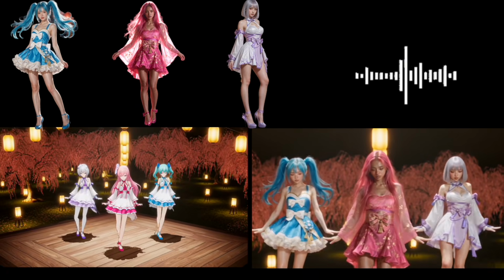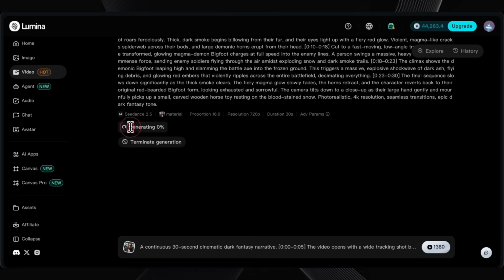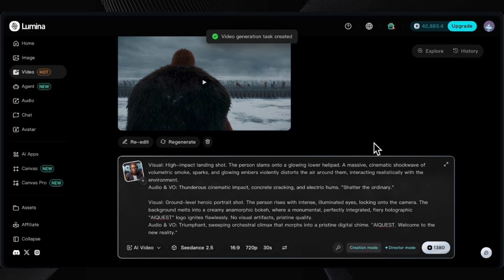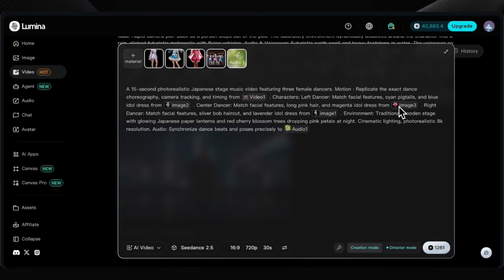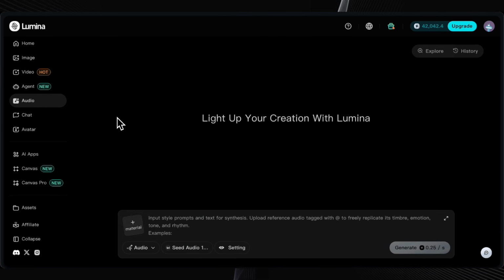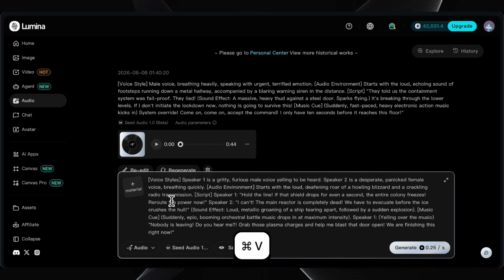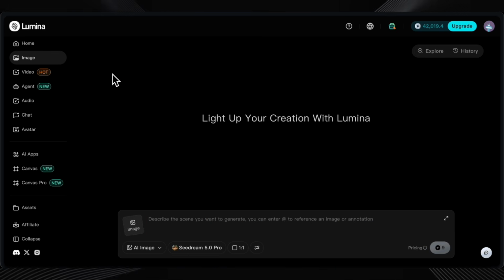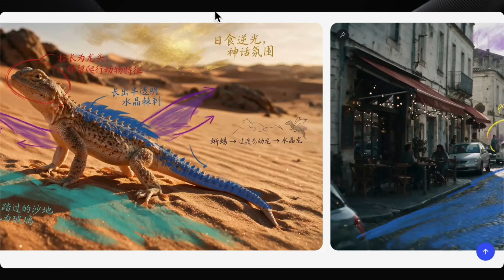Complete AI Production Studio (Seedance 2.5 + Seed Audio)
These Seed models can be experienced on Lumina, the model experience platform on BytePlus. For enterprises and developers, the models can be accessed via API through BytePlus.
In this video, we build a complete AI production studio using three incredible models: Seedance 2.5, Seed Audio 1.0, and Seedream 5.0 Pro.
Seedance 2.5 completely steals the show for video generation. It delivers incredibly realistic, cinematic output while maintaining an unmatched cost-performance ratio for creators needing long-form, 30-second consistent clips without breaking the bank. Combined with Seed Audio 1.0 for immersive soundscapes and Seedream 5.0 Pro for precise visual assets, this workflow is a game-changer.
Video Chapters
00:00 - Intro: The 5-Second AI Limit Problem
01:25 - How to Access BytePlus & Lumina
01:48 - Seedance 2.5: 30-Second Video Generation
03:34 - Creating an AI Video Commercial
05:12 - Multi-Reference Motion Transfer
07:06 - Seed Audio 1.0: Full Audio Scene Generation
06:07 - Seedream 5.0 Pro: Advanced Image Editing
10:20 - The Complete AI Production Stack